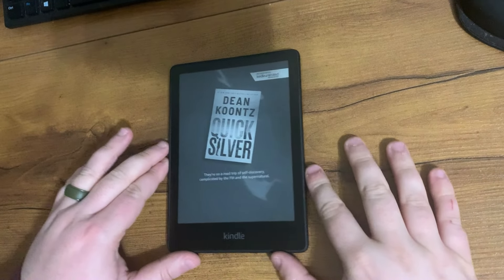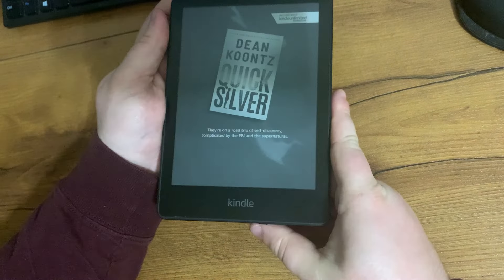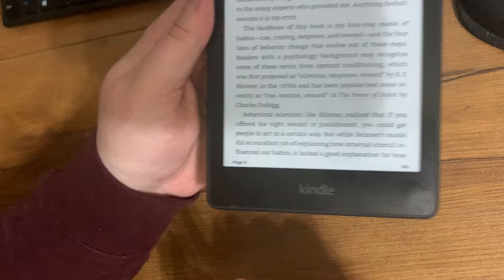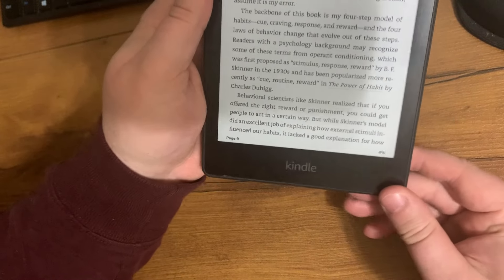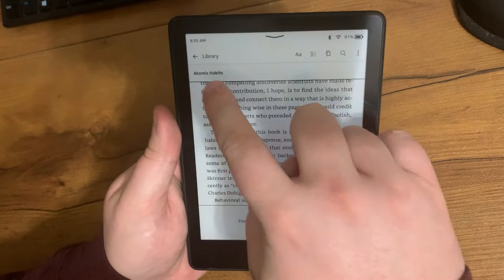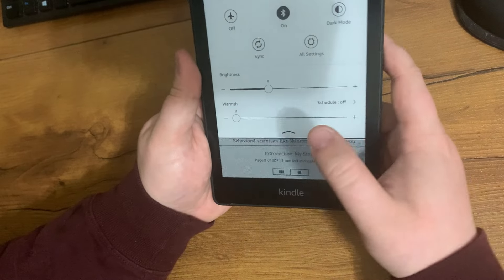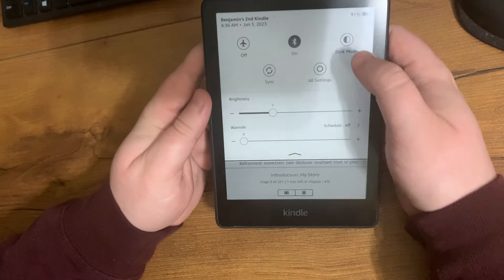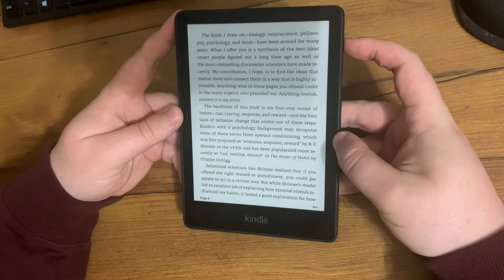What Are Some Differences Reading on a Kindle. Worth it?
Kindle Paperwhite 16 GB Review